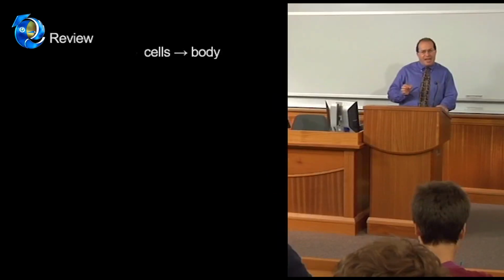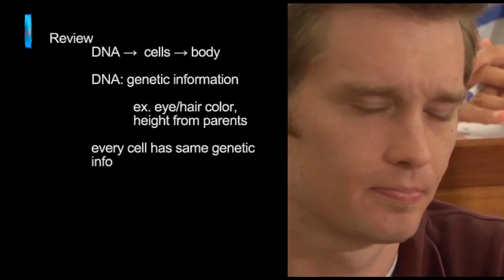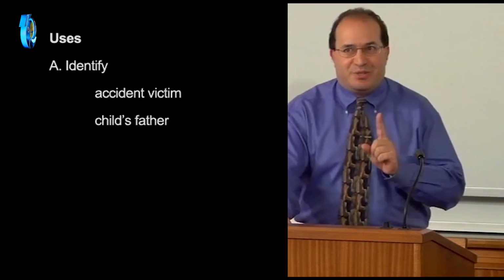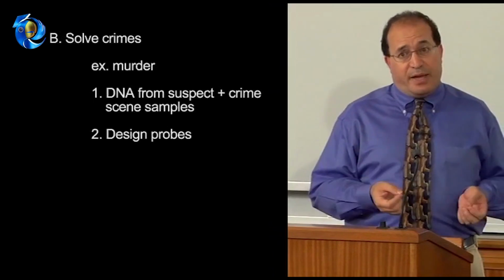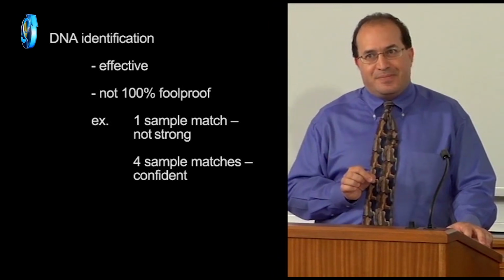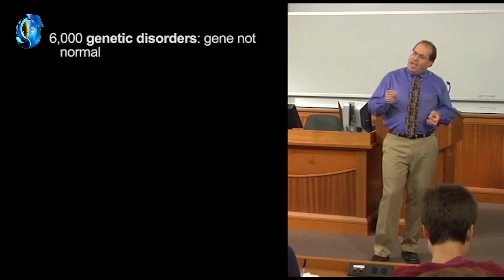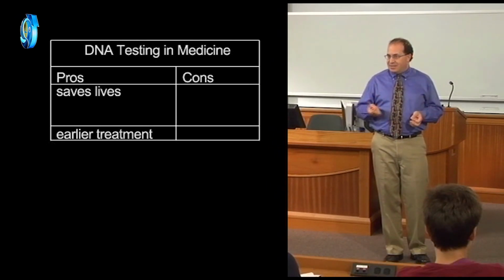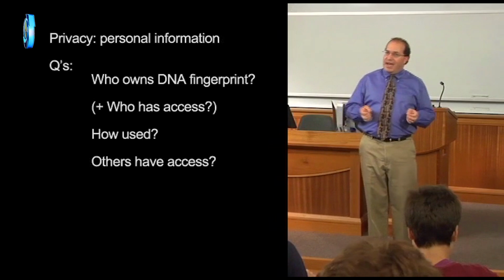Unit 28 DNA Testing | With Sub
𝐙𝐄𝐋𝐃𝐀 𝐄𝐍𝐆𝐋𝐈𝐒𝐇
Giỏi Tiếng Anh - Tấm hộ chiếu toàn cầu 🌻
𝐀𝐝𝐝𝟏: NV61 Khu đô thị mới Trung Văn, Nam Từ Liêm, Hà Nội.
𝐀𝐝𝐝𝟐: TT03-28, Hàm Nghi, phường Mỹ Đình 2, Quận Nam Từ Liêm, Hà Nội